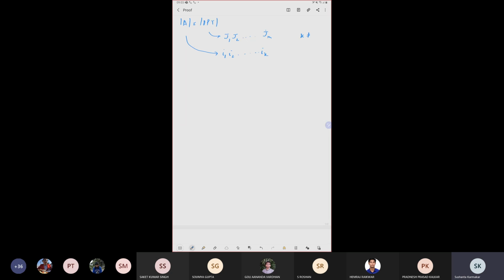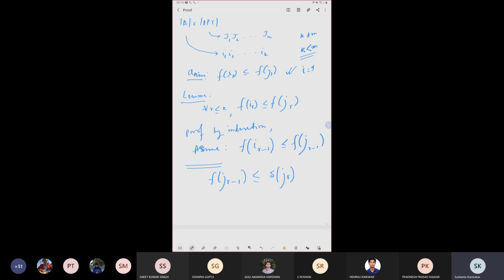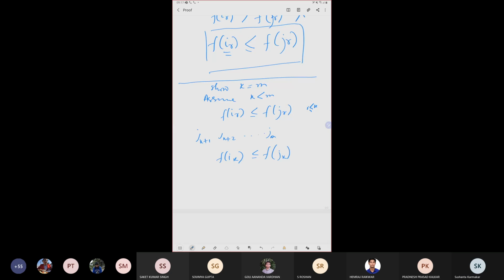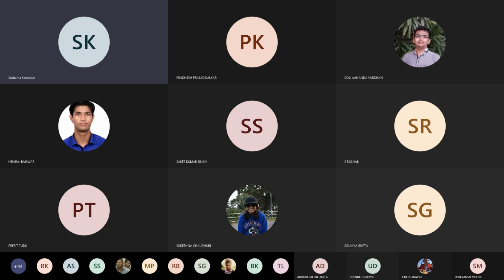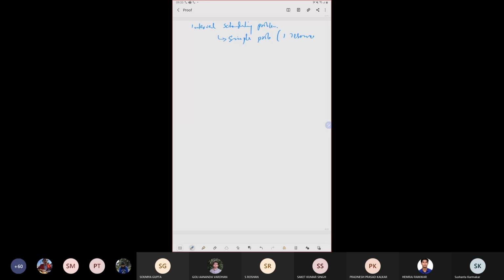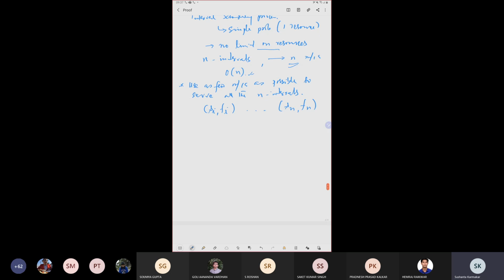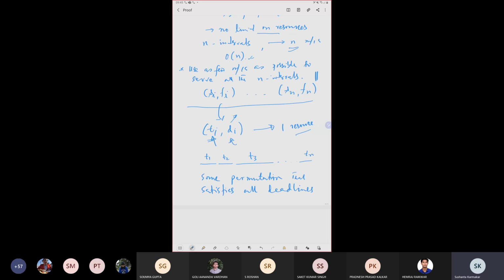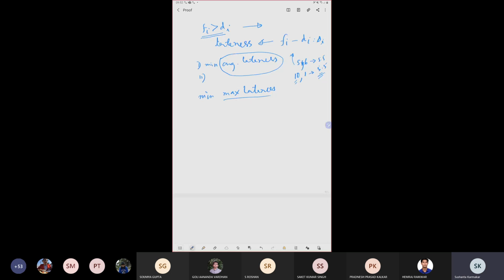lec 21 01 2021